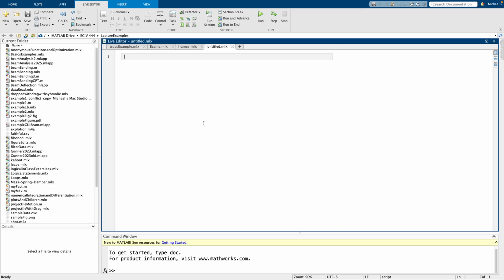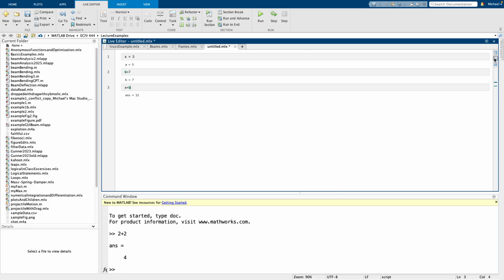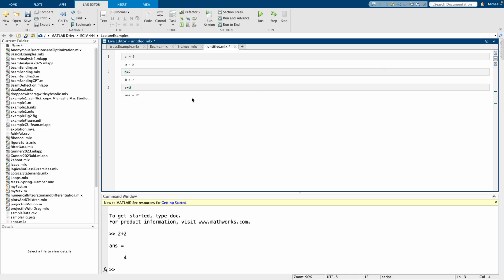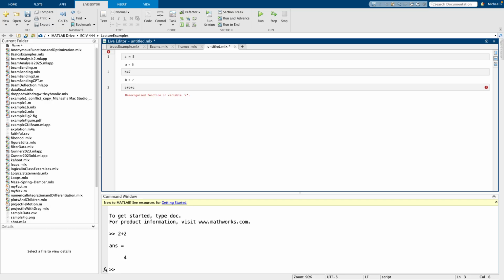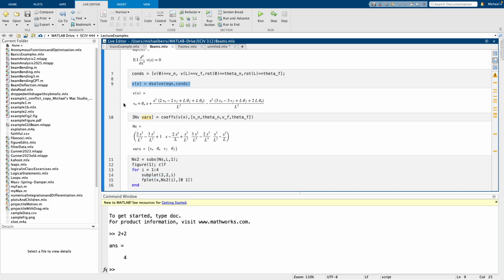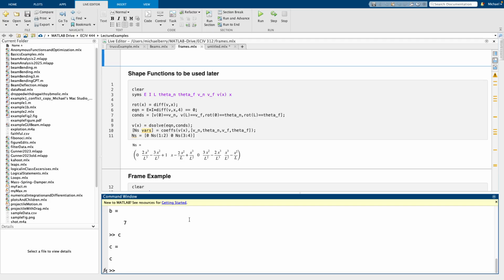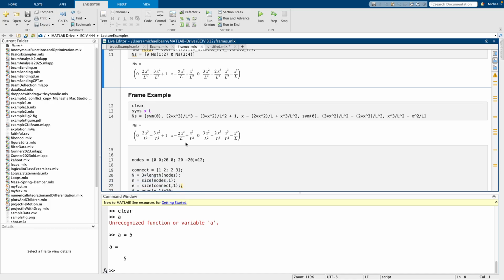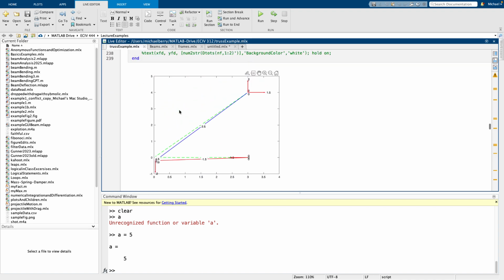1/30/26 - Ramone Lecture